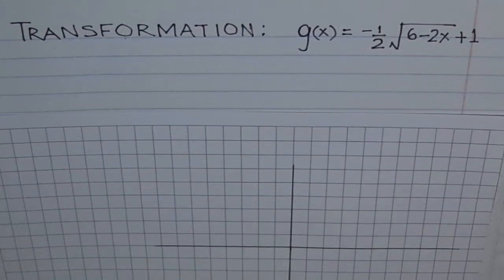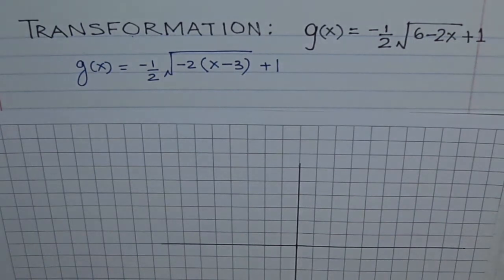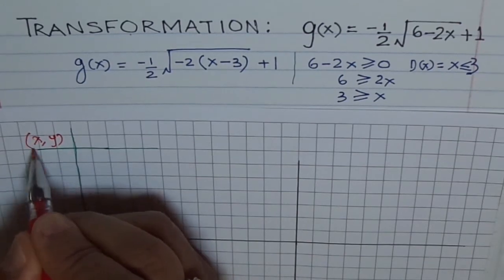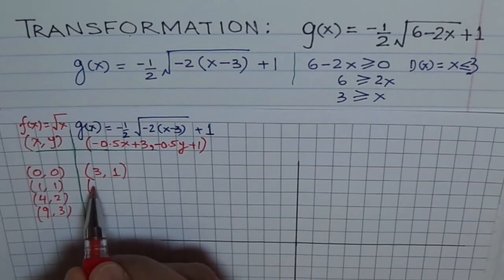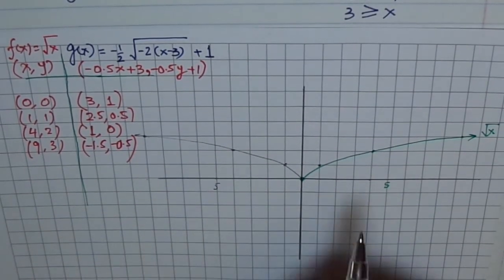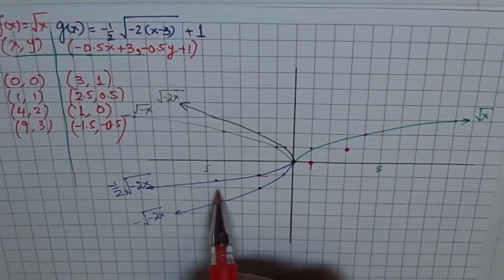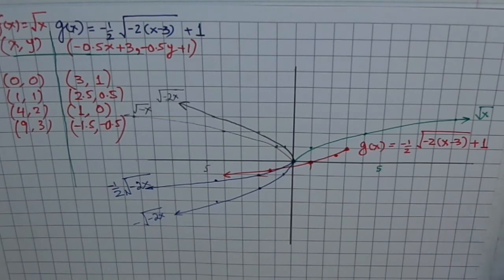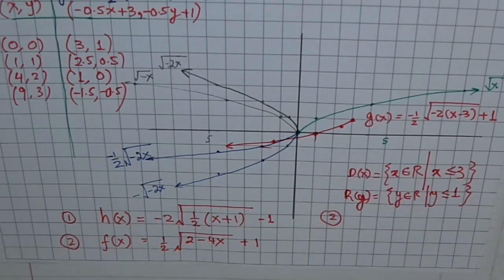Transformation of Square Root Function